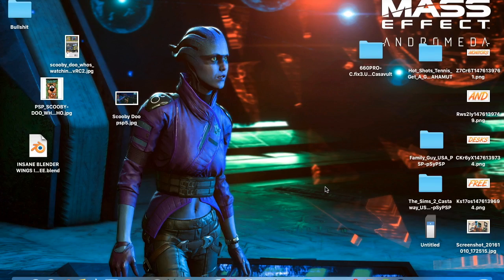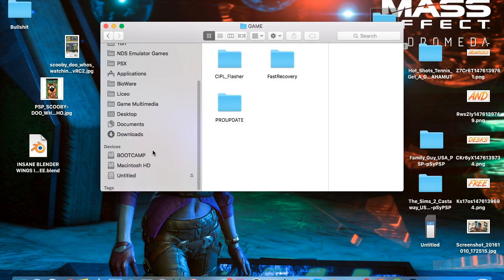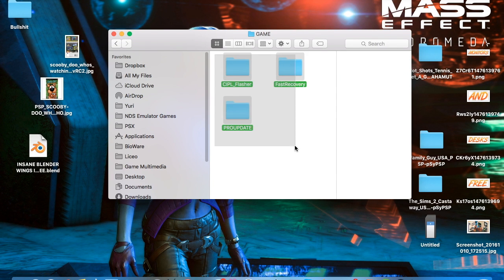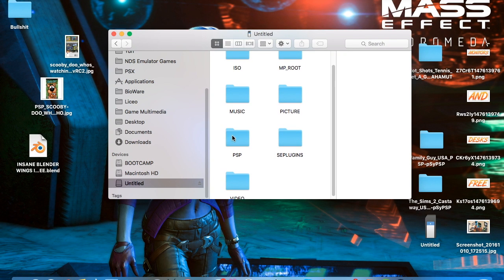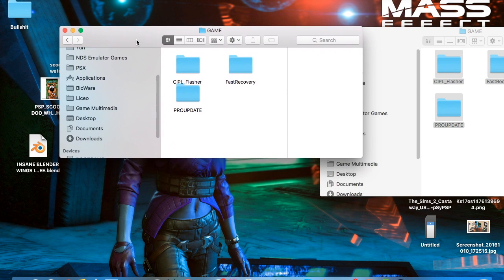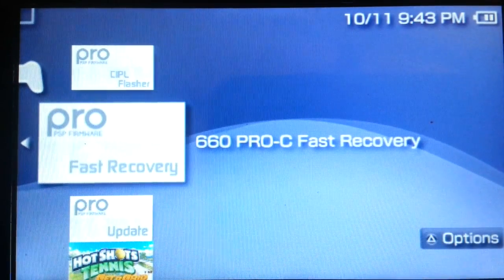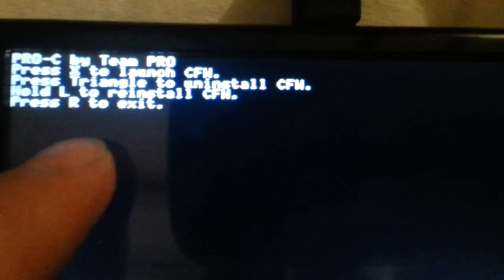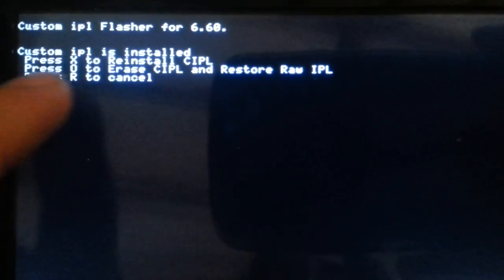How to JAILBREAK your PSP (6.60)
Sorry for the audio, my microphone is in another house.